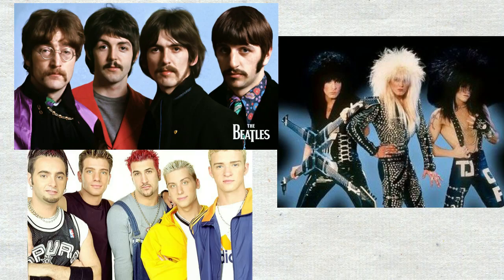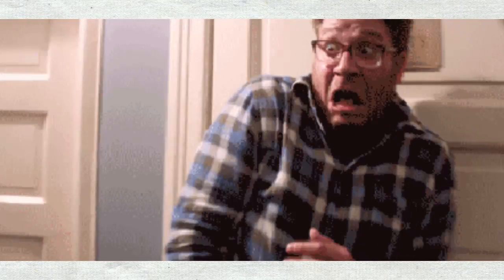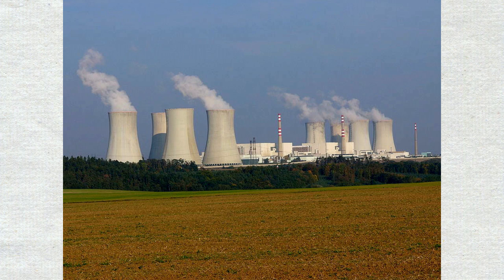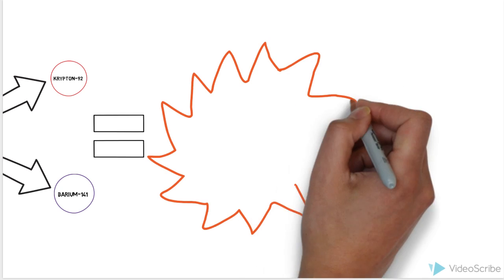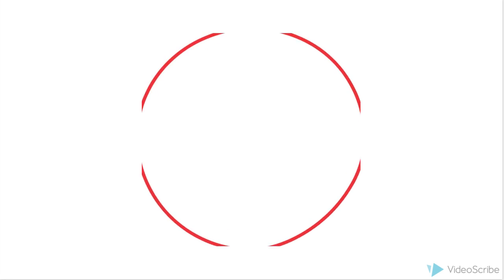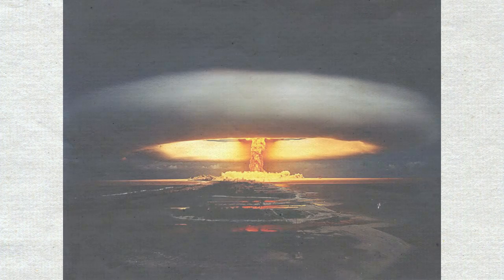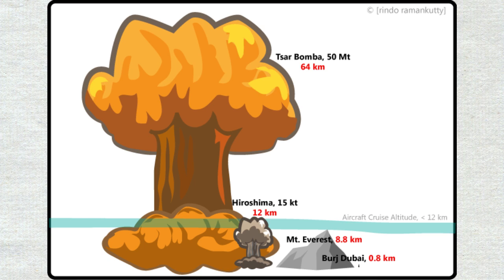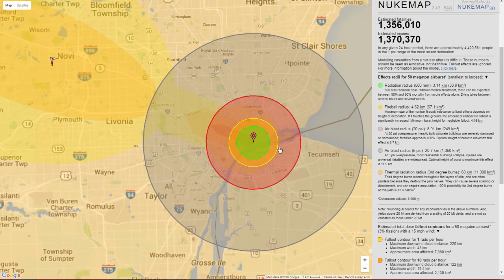Nuclear Bombs - Physics Project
Minute Physics Project